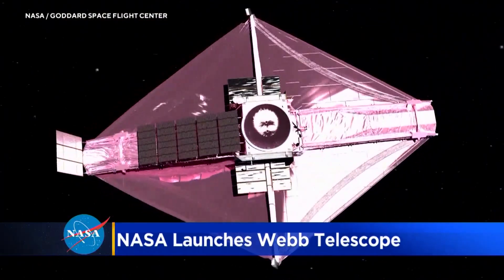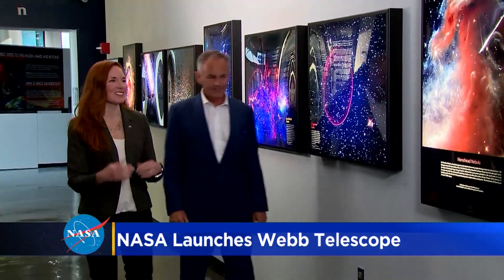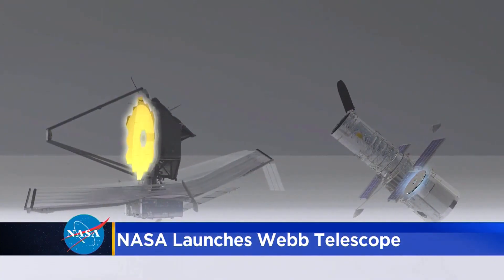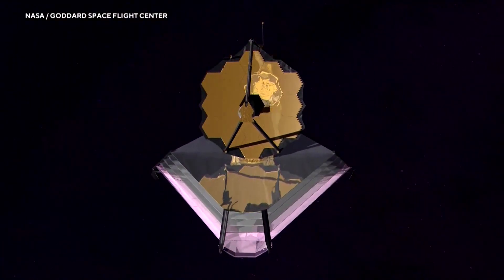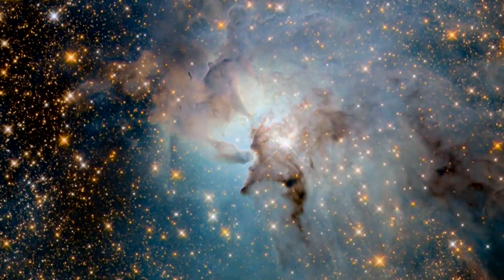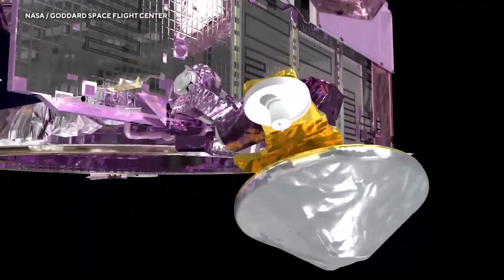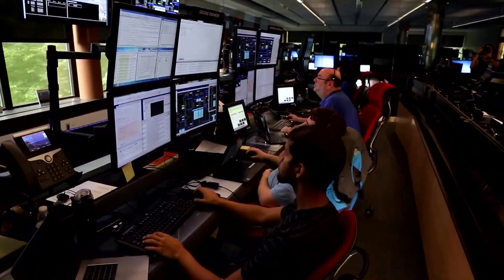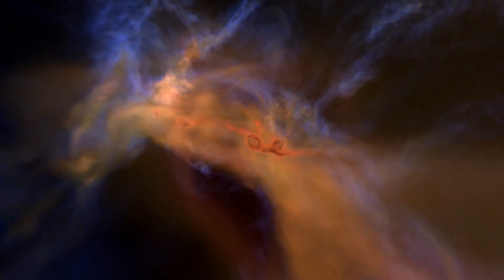NASA Launches Webb Telescope To See First Galaxies, Distant Planets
NASA's James Webb Space Telescope launched at 7:20 a.m. eastern time Saturday on an Ariane 5 rocket from Europe's Spaceport in French Guiana, South America.